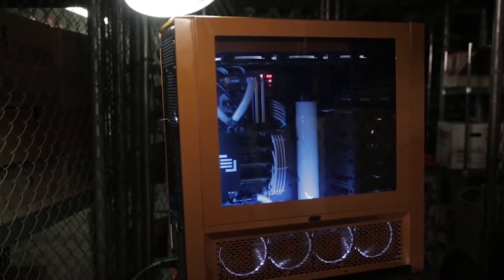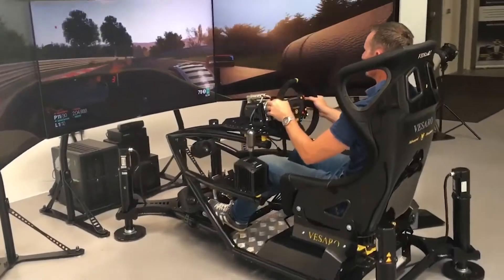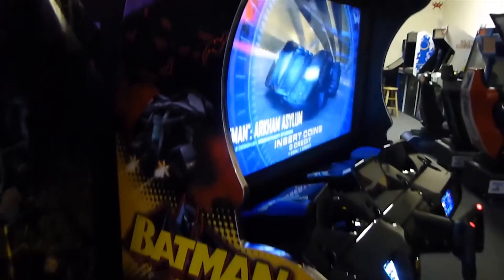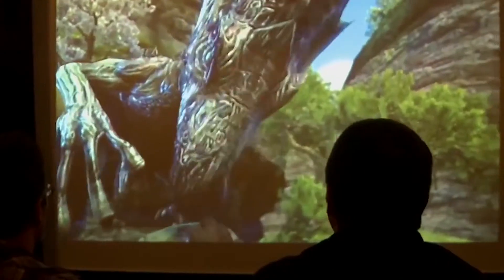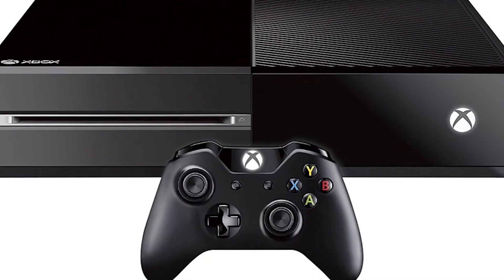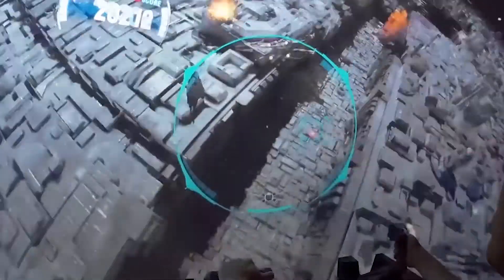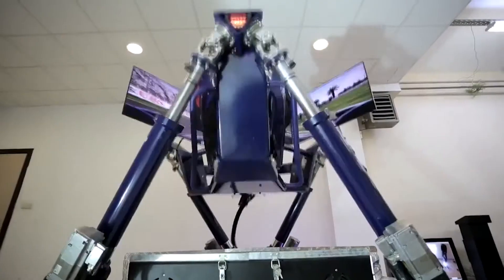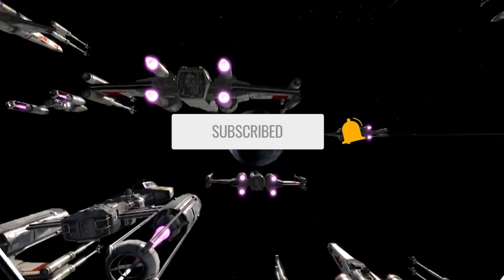The 10 MOST EXPENSIVE gaming setups in the WORLD | 2020 (UNCHARTED) 🕹😎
Welcome to D Lux Life, and today we bring you the 10 most expensive gaming setups in the world 2020. Sit back, and relax. This list might shock you a few times…and the setup at number 1 is definitely bound to blow your mind!

💥If you love gaming and would like to GET PAID TO GAME,

10. Vesaro Racing Simulator Stage 9

9. The Omni Virtuix

8. Batman Arcade Machine

7. Skyrim Gaming Basement

6. Atari’s Star Wars Cockpit

5. Yoyotech’s XDNA Aurum 24K

4. Maingear Epic Force Super Stock X99

3. Star Wars Battle Pod Arcade Machine

2. Diamond Encrusted Zeus Jupiter PC with Platinum Casing

1. Cruden Hexatech Racing Simulator
If you weren’t already impressed by the Vesaro Racing Simulator, let us introduce you to the Cruden Hexatech Racing Simulator. Here’s a  reassurance for you, gaming doesn’t any get more realistic. This amazing stimulator costs almost more than a lot of supercars on the market. And
provides you the experience of Formula One or NASCAR racing without you being in any actual danger. The system’s hydraulic tripod chassis setup recreates the feeling of how G-force would affect you if you were actually turning a corner in a real high-end race car. A giant curved projection screen ensures a near realistic motion blur and it can be customized to the player’s
car of choice. This is mind-blowing to the nth degree! All immersive racing experience? Count us in!

So, we have reached the end of the list of the 10 most expensive gaming setups in the world 2020, and there is one thing we know: there are no limits to gamers’ passion.

These setups were just amazing! Which setup was your favorite?

D Lux Life- Find What Calls to you!